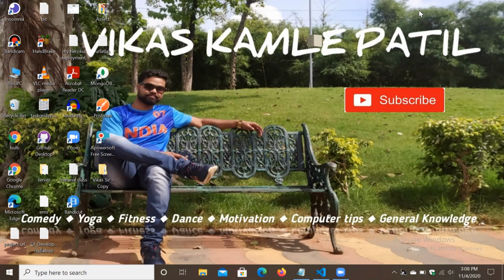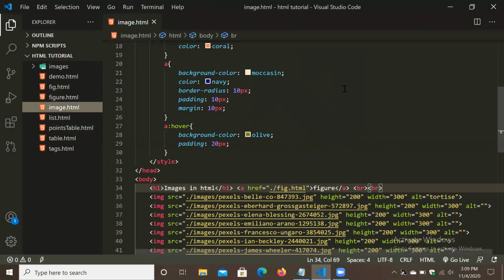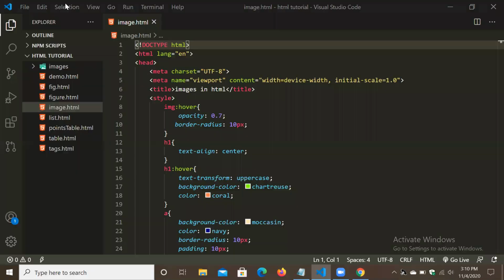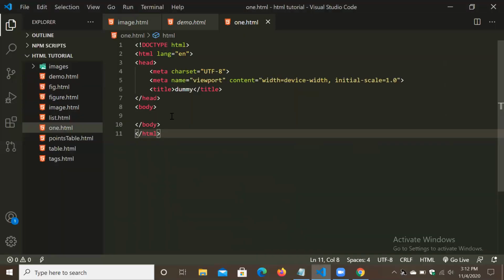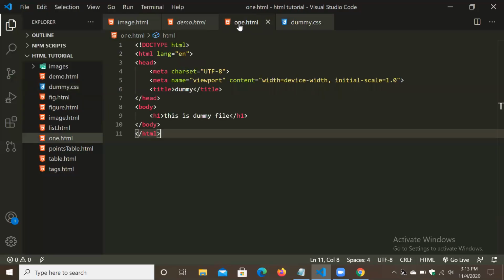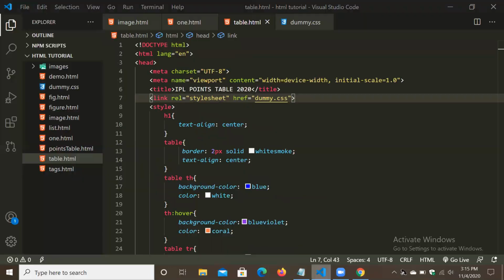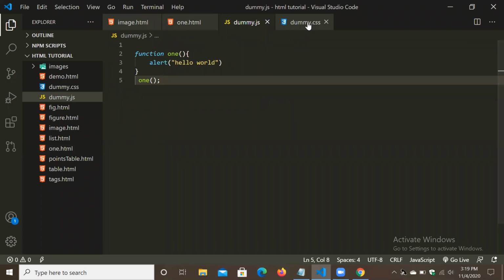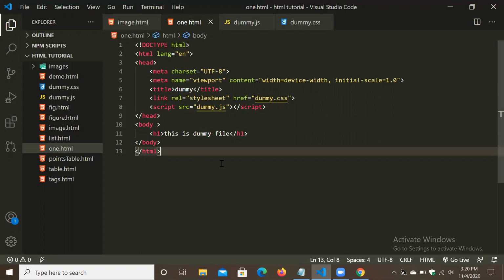session -09 |Ui Development for free |adding external css|external javaScript|title|attributes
Dear students, we are going to start free classes on Ui Development.If you want to learn Html 5, CSS 3, Bootstrap 4, JavaScript and JQuery please click on the given link to join our whatsapp group.

Session -09-title|external css | external javascript|attributes in Html
in this video we used title tag and added external css file using link tag. also added external javascript using script tag. also seen overview of attributes

Rizzle- @vikaskamlepatil